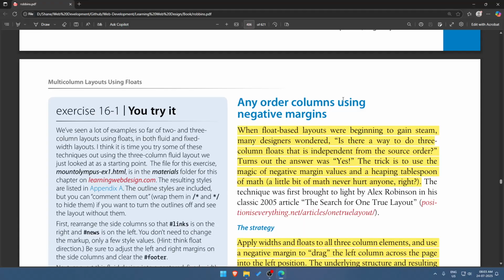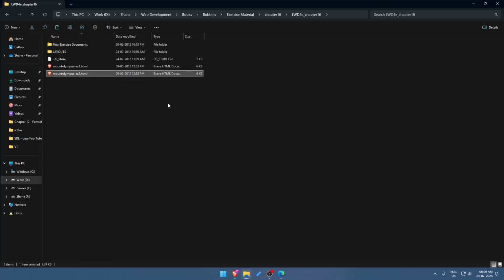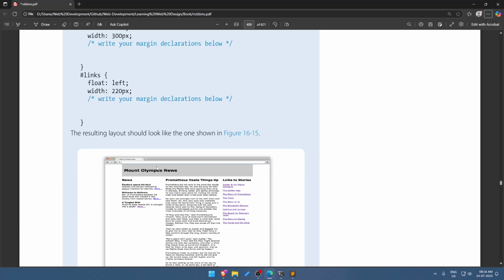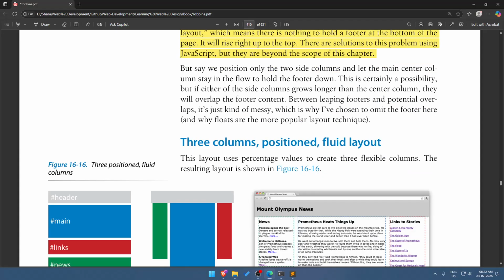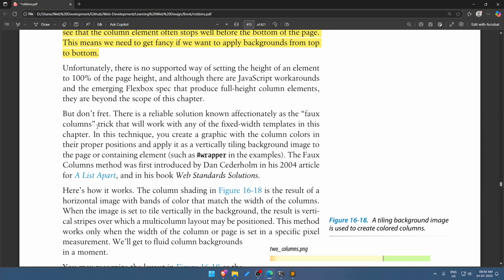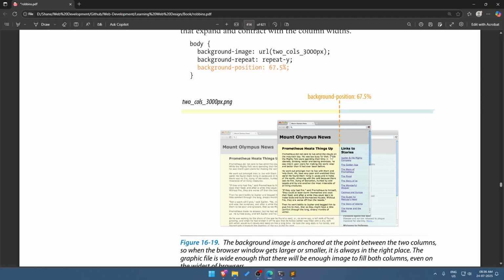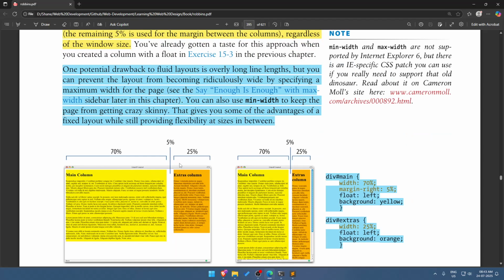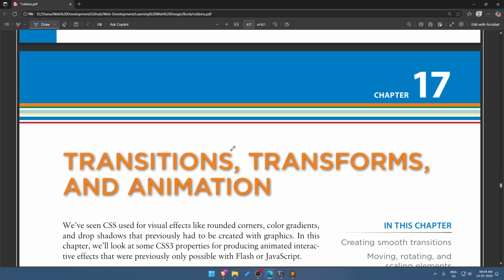Learning Web Design #28